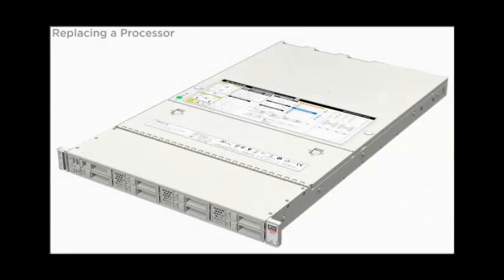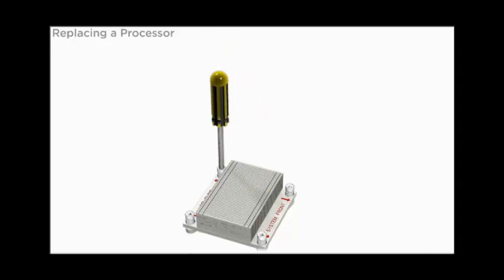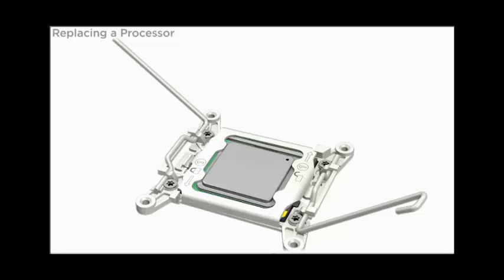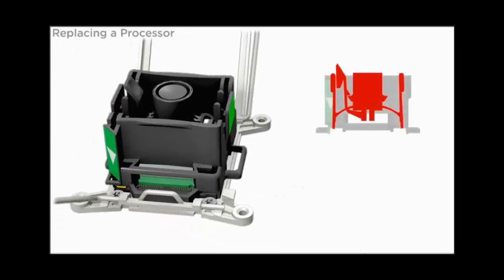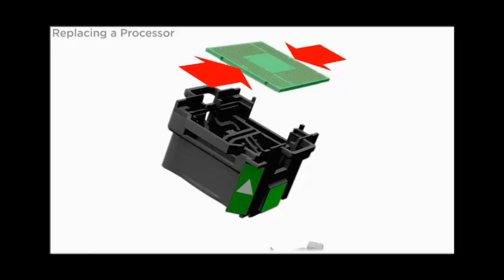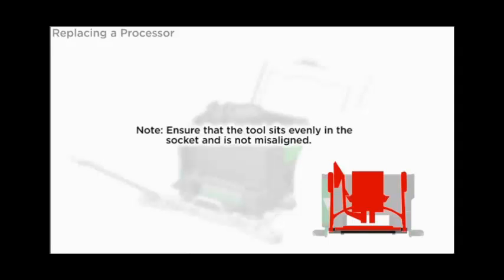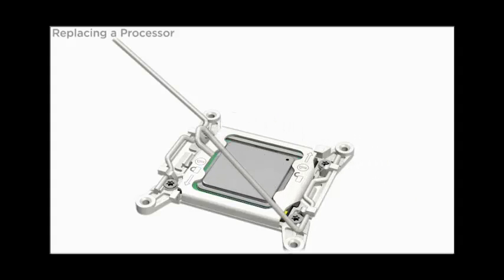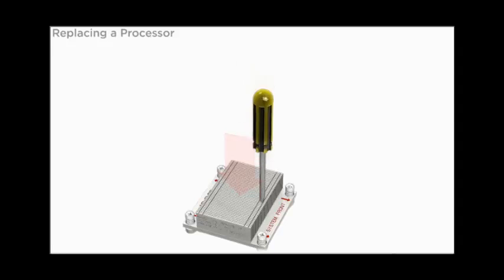Replacing a Processor - Sun Server X4-2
An animated overview of the service procedure for replacing this component.